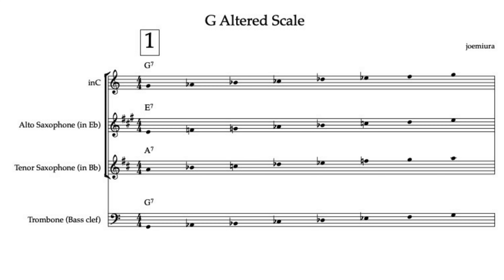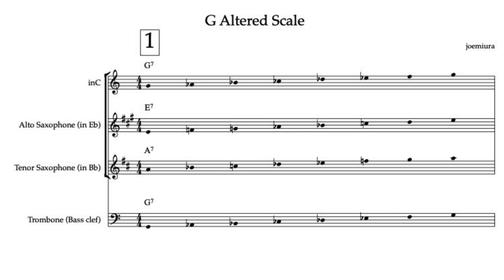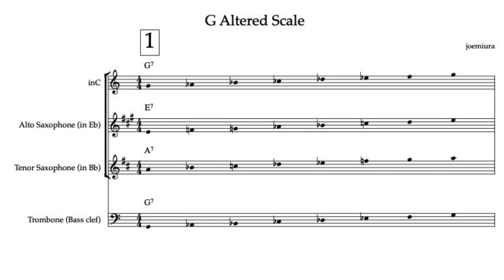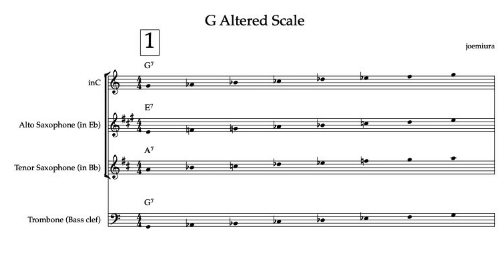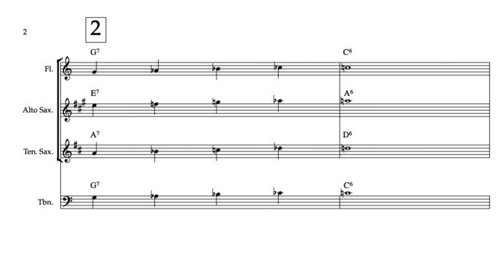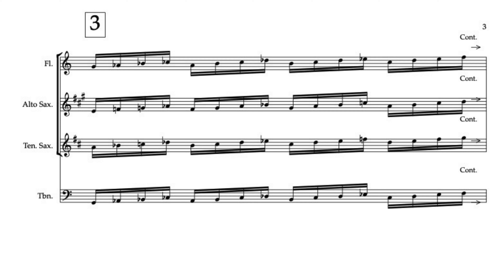Altered scale in 3 minutes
The altered scale is a type of scale often used in jazz improvisation. It's built on the 7th mode of the melodic minor scale and works beautifully over dominant 7th chords, especially when resolving to a tonic chord.

In simple terms:

If you're playing over G7alt, the altered scale is the Ab melodic minor scale.

Questions, C/C are welcomed.